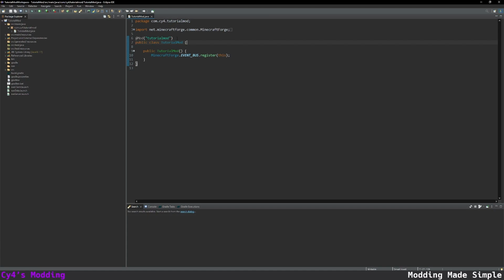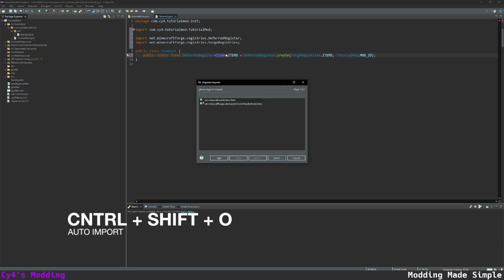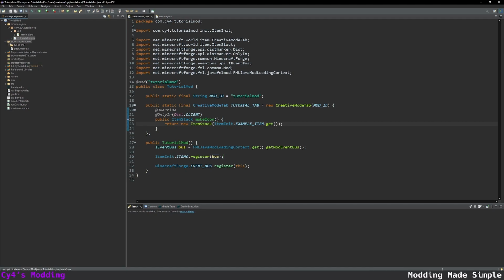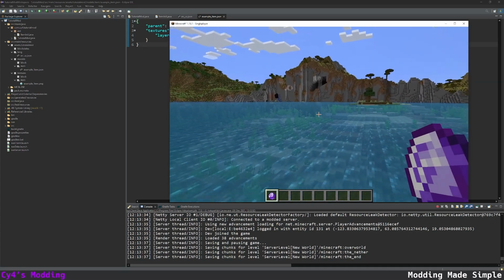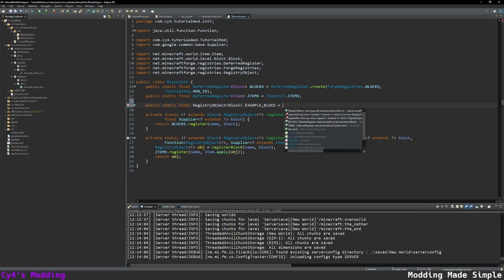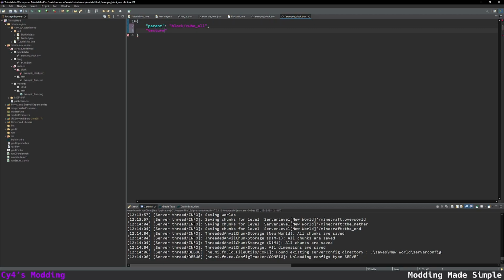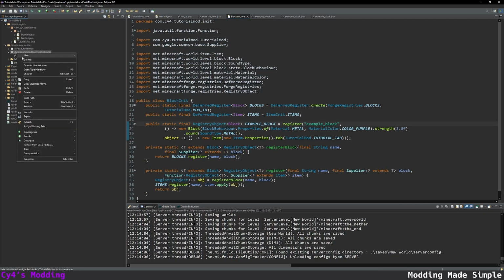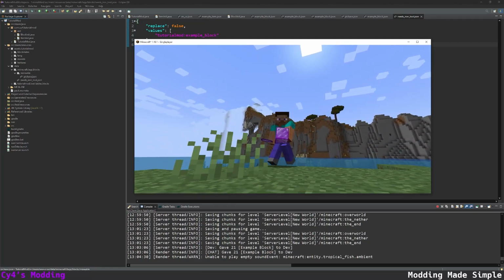Minecraft Modding Tutorial 1.18 | #2 - Blocks + Items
Hallo! Blocks, Items, Creative Tabs, JSONS, Textures, Tags. wow. xD

C://Time_Stamps/
00:00 - Intro :D
00:09 - Main Class
00:38 - Creative Tabs
01:47 - ItemInit
05:01 - Creative Tab Icon
05:32 - Registering ItemInit
06:04 - Item JSONs
08:18 - Item Texture
08:41 - Item Testing
08:57 - Creative Tab JSONs
09:17 - BlockInit
13:32 - Block JSONs
16:57 - Block Properties + Tags
20:00 - Block Testing
20:13 - Outro